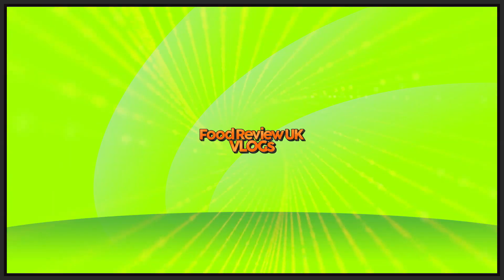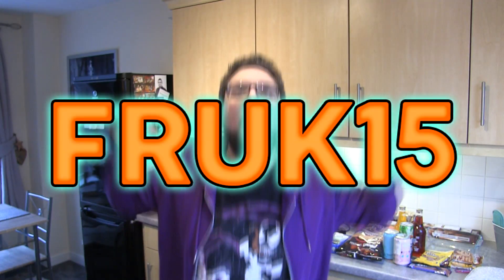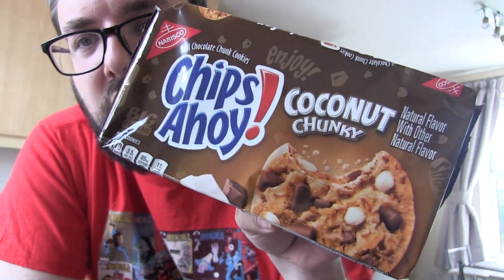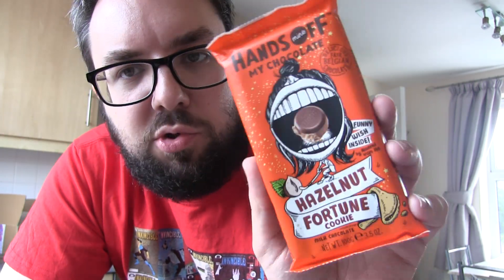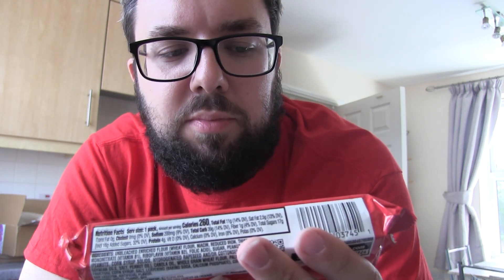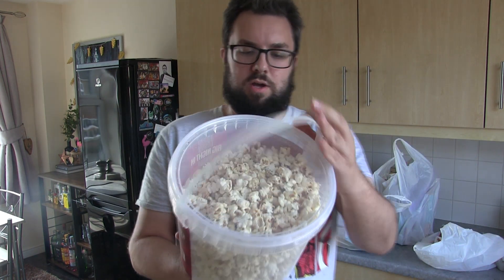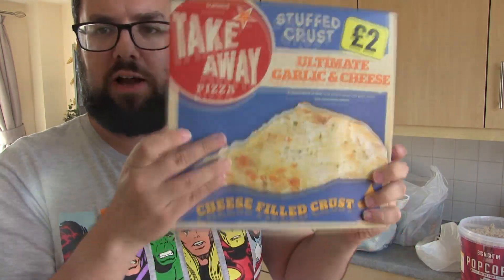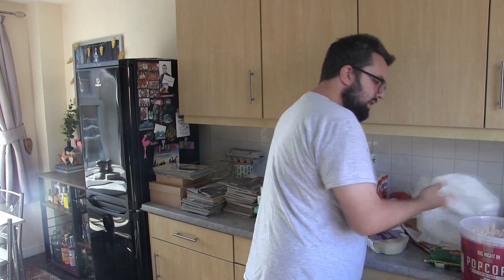Food Haul from Iceland & A Taste Of The States | August 2020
An awesome food haul here! Thanks to A Taste of the States for sending me those gooies - we didn't pay. Along with the American candy and treats are some fantastic products from Iceland.

- use "FRUK15"
- use "foodreviewuk"